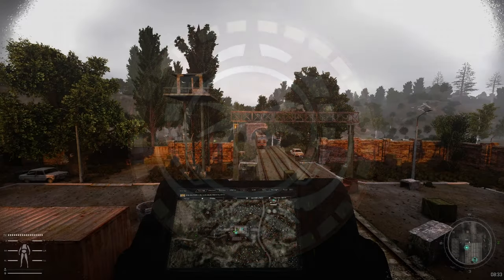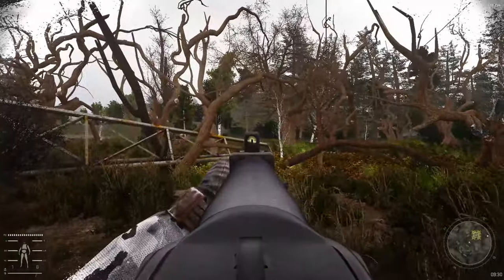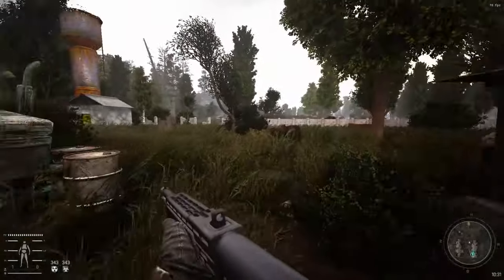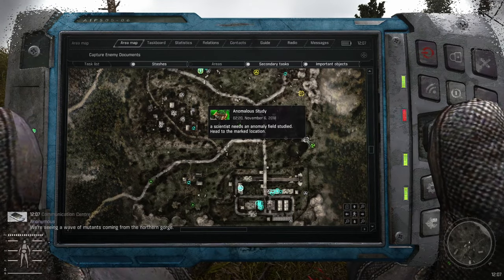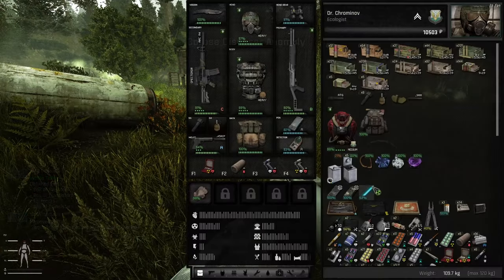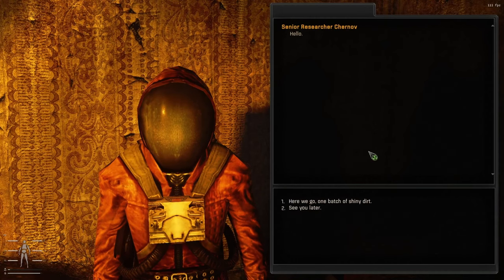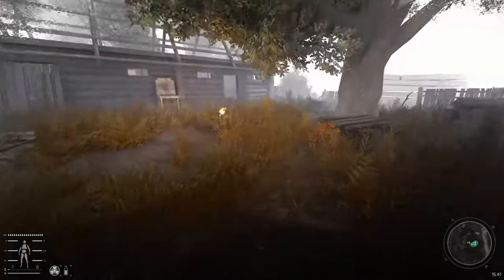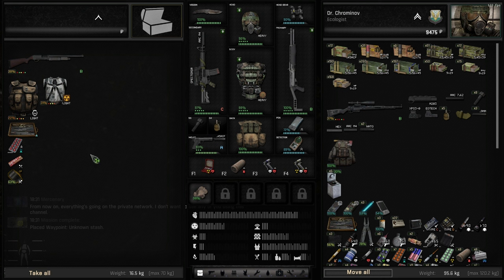'ARTIFACTS: GARBAGE, ARMY WAREHOUSE; MONOLITH BARRIER' - Stalker GAMMA Ecologist run Ep. 15